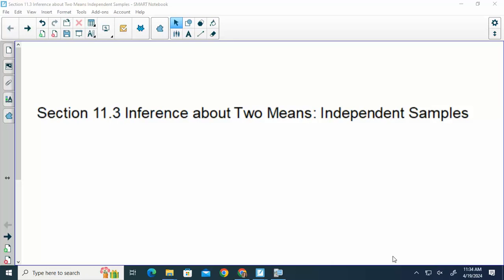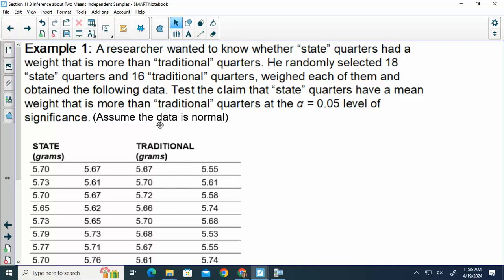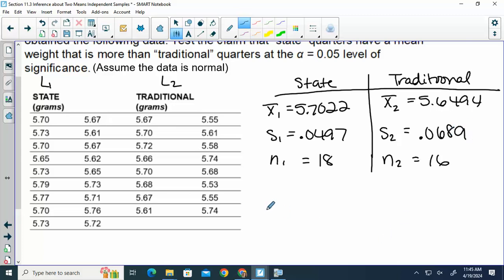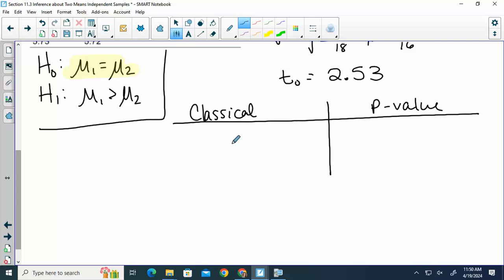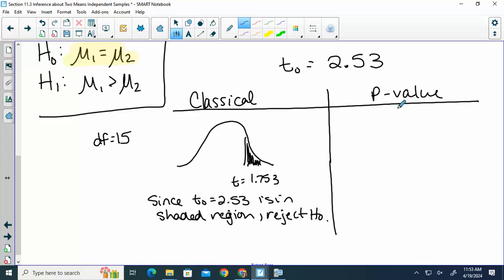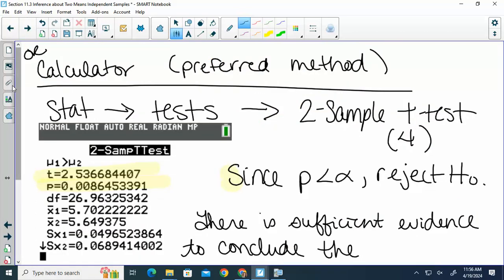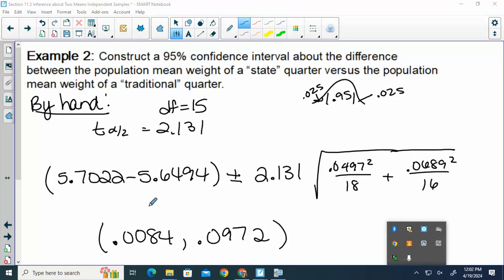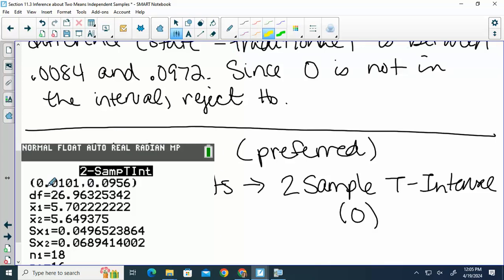Section 11 3 April 19